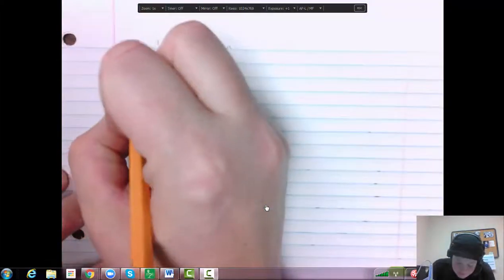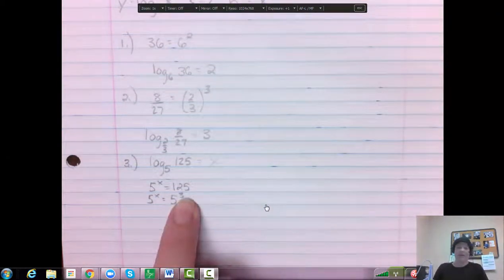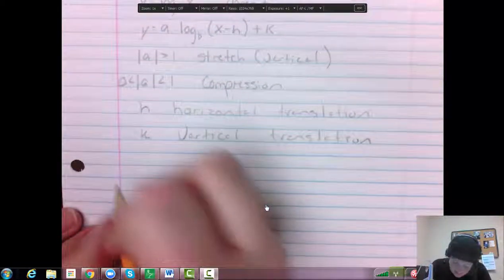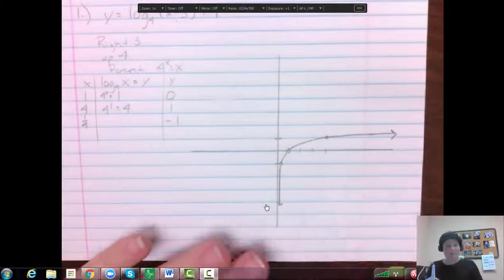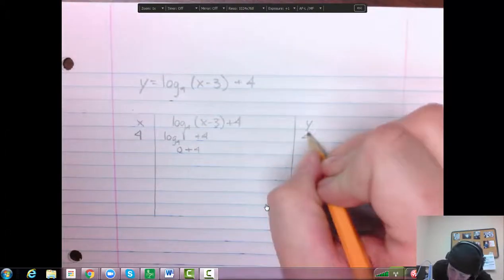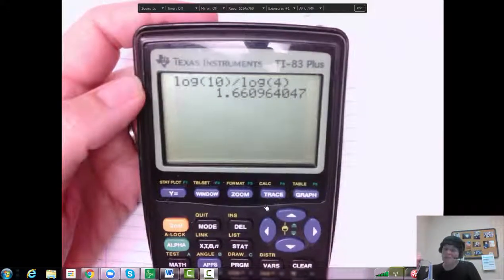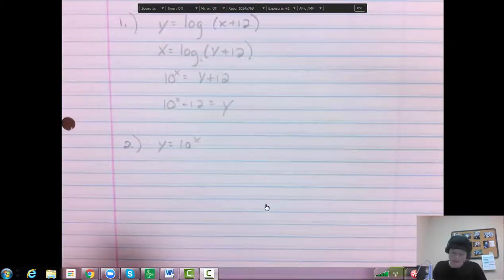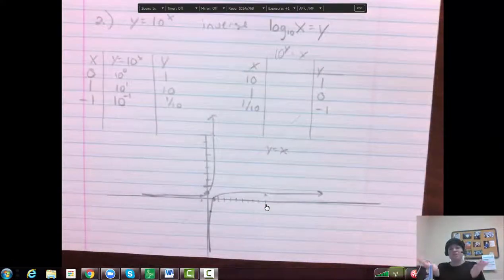7.3 Log functions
alg 2 graphing, inverse and switching bases